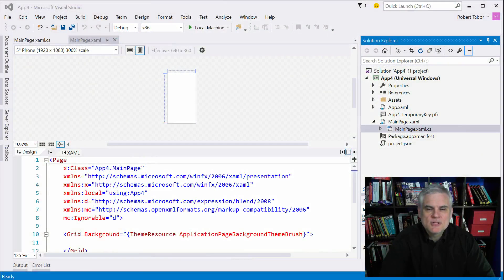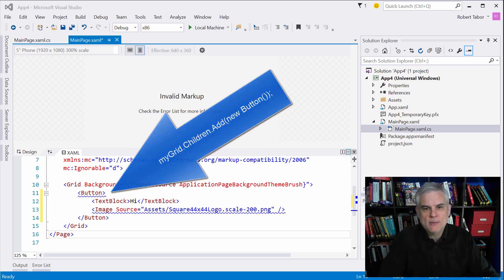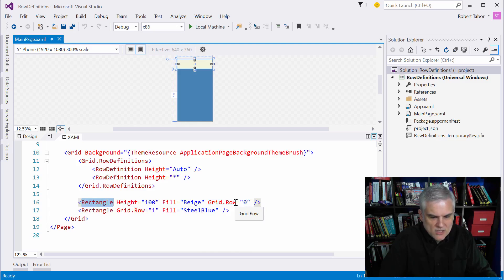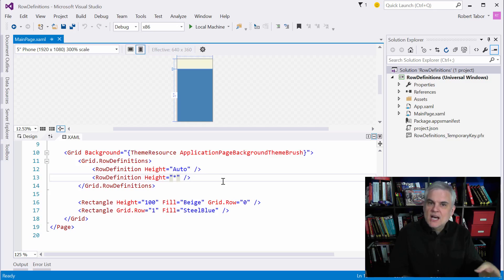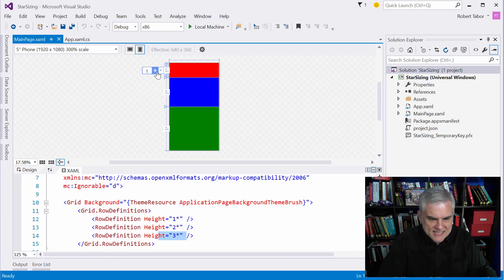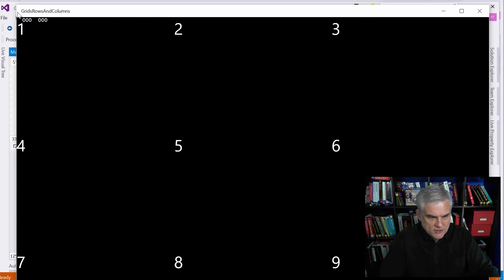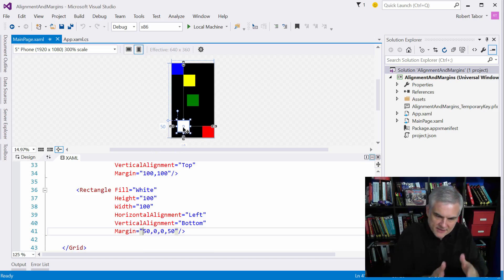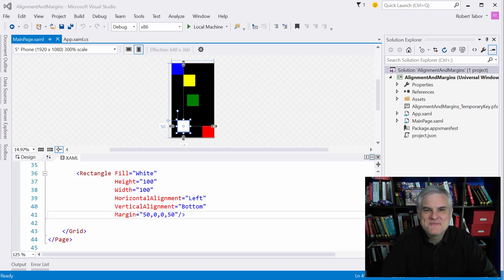X08 - XAML Layout with Grids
Building a user interface can be complex since there are so many issues to consider. Here you'll learn how to create row definitions and column definitions, then specify how each control can ask to be placed inside of a given cell in a grid.